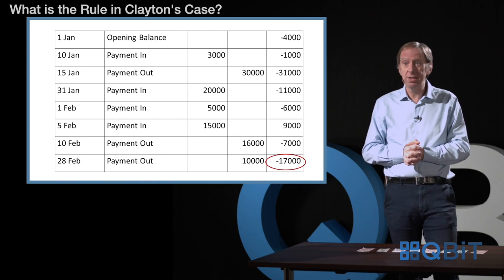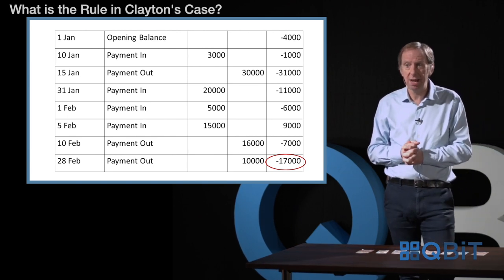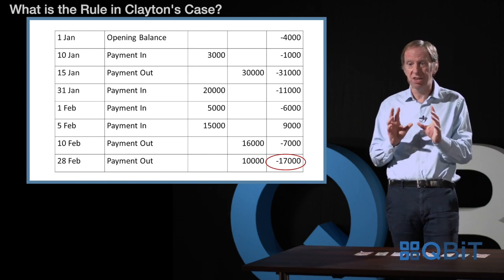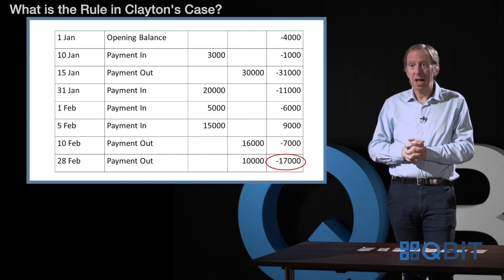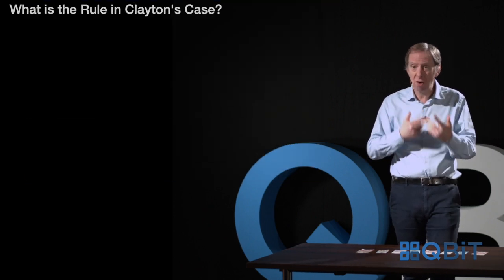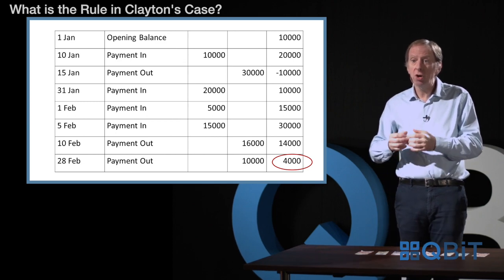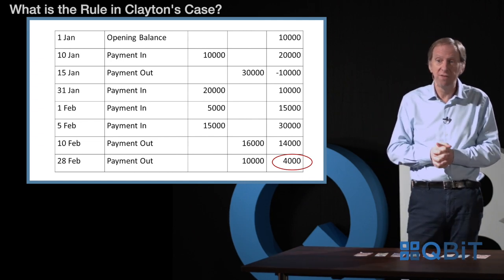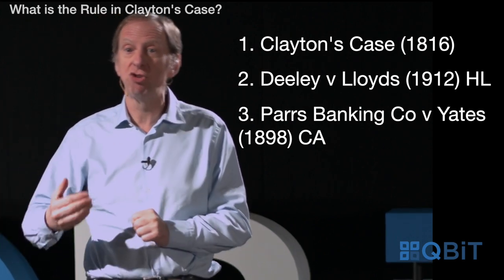QBiT - What is the Rule in Clayton's Case? - Paul Downes KC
Paul Downes KC looks at appropriation of debts and the Rule in Clayton's Case in this QBiT.